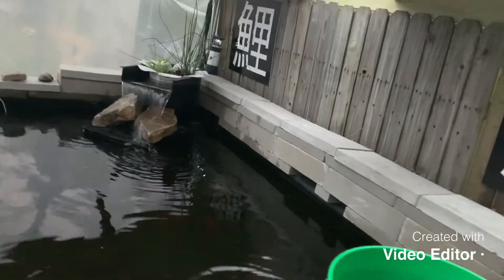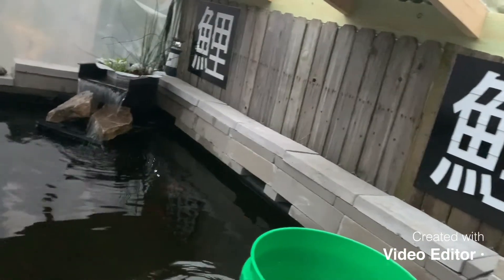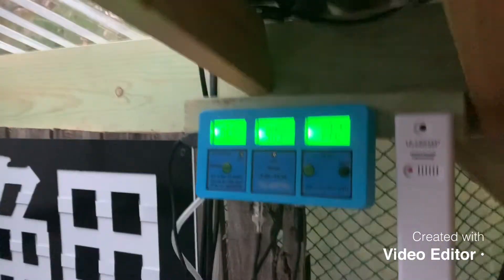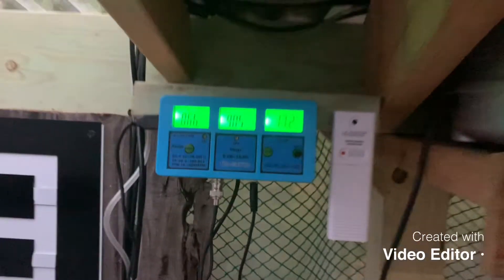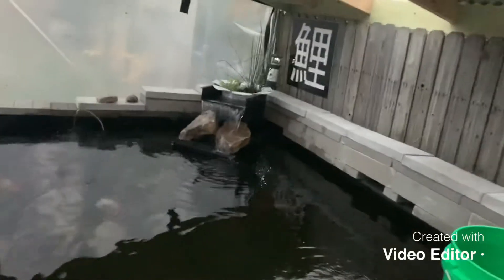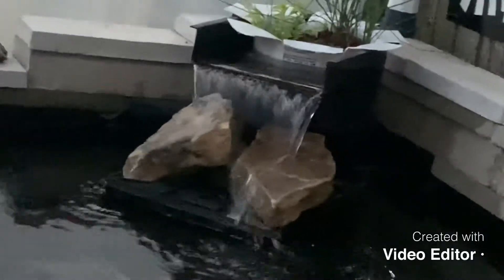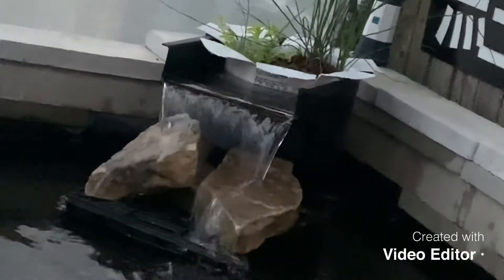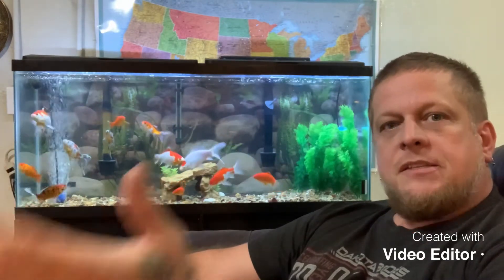Koi pond PH crisis PART 3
Just a quick little update of where we are on the PH crisis.